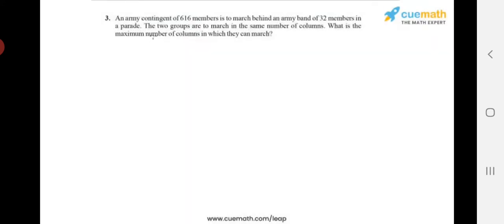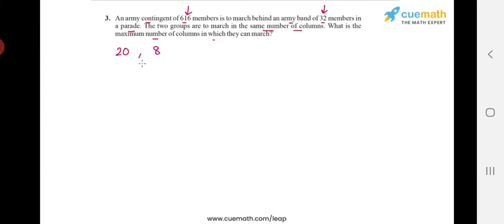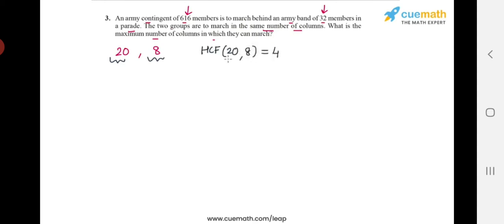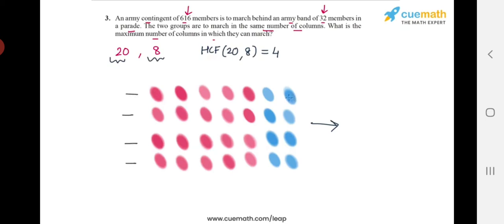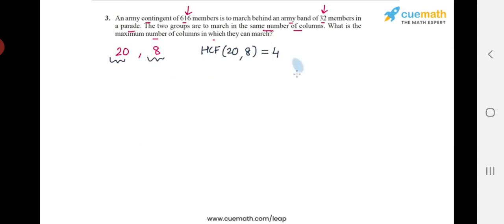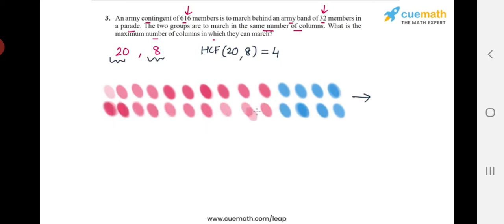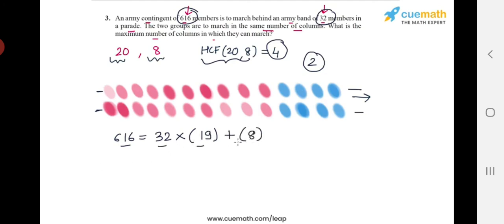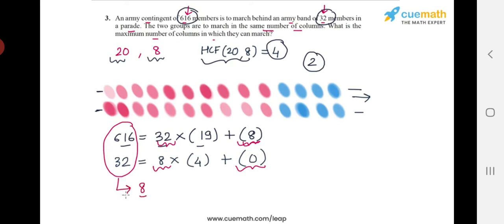part 3rd/ Chapter 1st/ Real Numbers/ Exercise 1.1,Question 3. Solution.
1. Download Ncrt mobile App with video and text solution

2. To download pdf of all text solution for this exercise